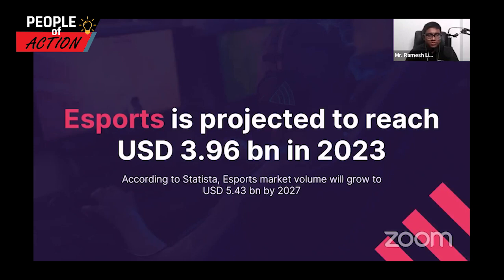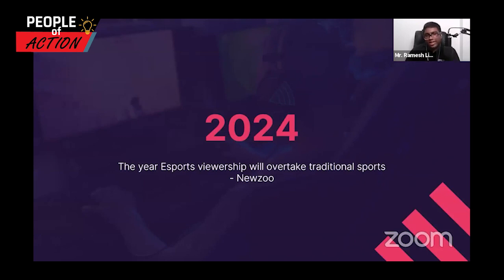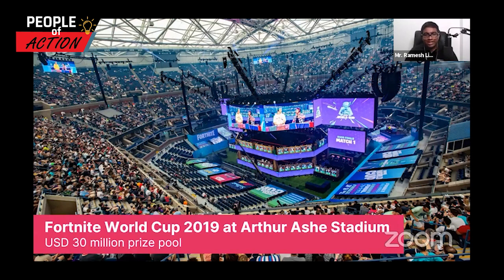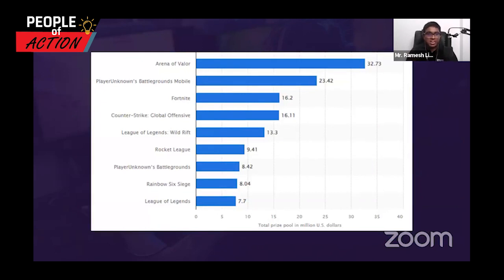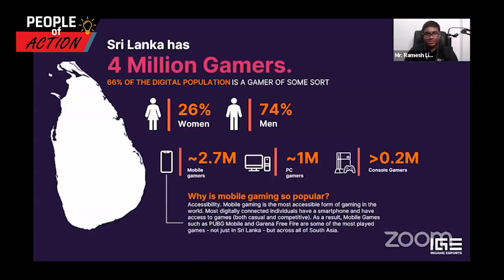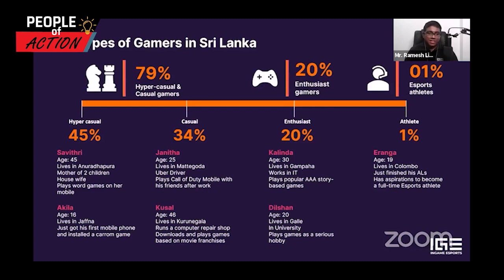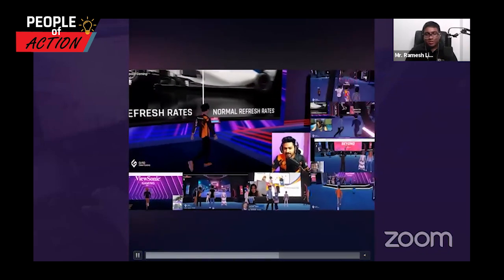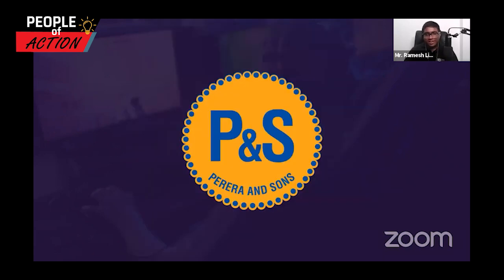Esports as a brand strategy | 31.08.2023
Ramesh Liyanage
Director
Broadcast & Production
InGame Esports & Gamer.lk